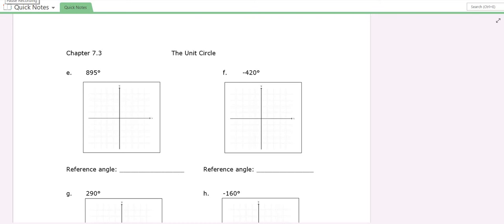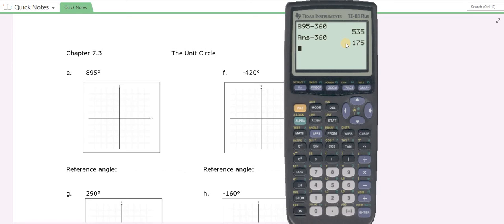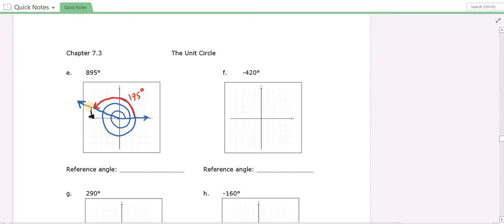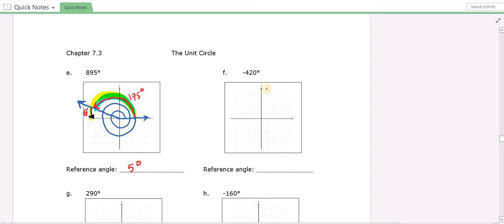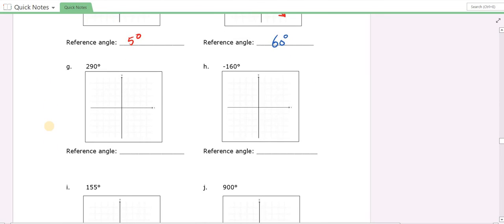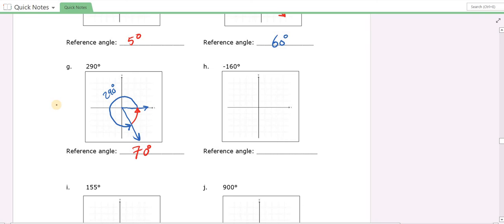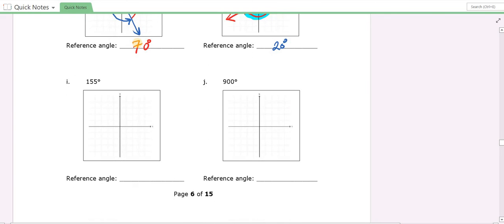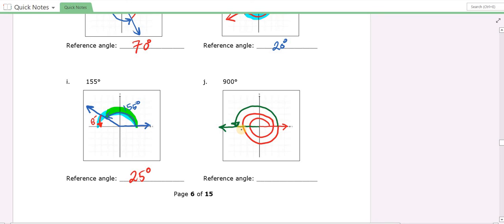7 3 Notes The Unit Circle MAT122 Page 6